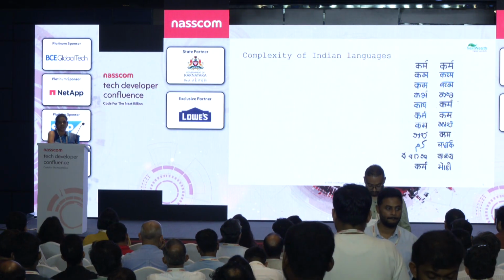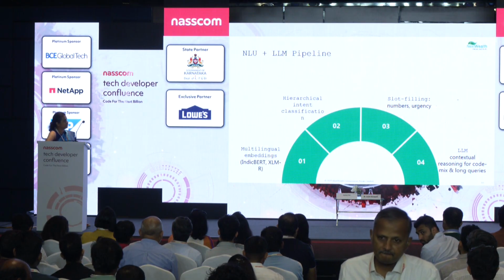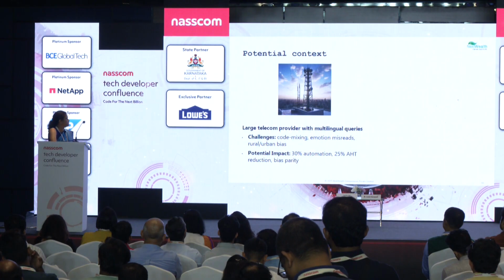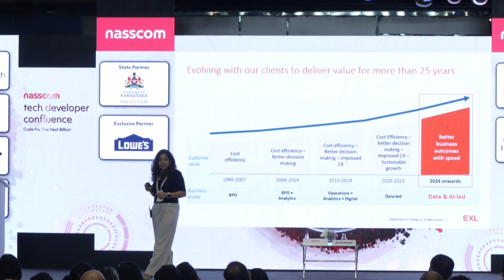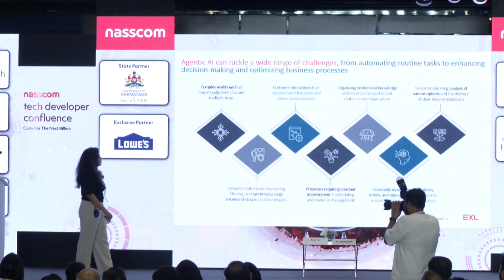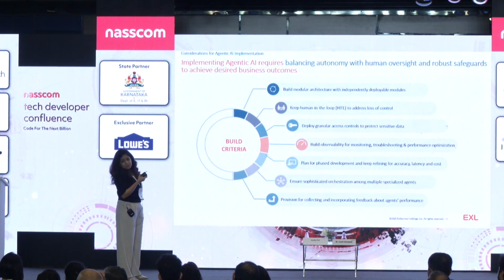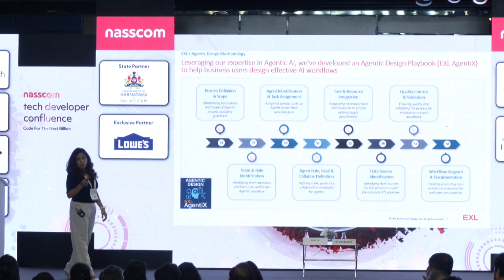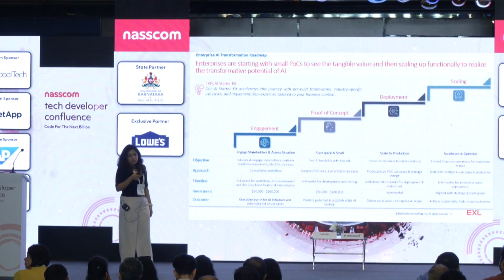TechDeveloperConfluence2025 | Masterclass Agentic AI at Scale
Highlights from TechDeveloperConfluence 2025

→ Rapid Application Development with GenAI: Building a Q&A Assistant
Lakshmi Ramachandran, VP & India Country Manager, Cerebras Systems and Gokul Ramakrishnan, Applied Scientist Lead & Manager, Cerebras Systems discussed leveraging GenAI to rapidly build Q&A assistants, enhancing AI-powered interactions and speeding up development.
→ Cyber Security Threat Detection and Response – Application of AI, Agentic AI, and GenAI
Mahendran Chandramohan, CISM, VP – Head of Engineering & DFIR, SISA InfoSec and Balan Muthusamy, Senior Solutions Architect, SISA Information Security Private Ltd shared how AI and GenAI are revolutionizing cybersecurity with proactive threat detection and response solutions.
→ Agentic AI at Scale: Developer-Centric Strategies and Enterprise Impact
Sarika Pal, Vice President – GenAI, EXL and Dr. Laxmi Gunupudi, Head – Strategic Initiatives in Practice and L&D, NextWealth explored scaling Agentic AI to detect emotion, intent, and bias in Indian speech, driving voice-first solutions.
→ Modular Intelligence: Building Affordable AI – A BCE Global Tech Use Case
→ Responsible AI: End to End Strategy and Implementation
Abilash Soundararajan, Founder & CEO, PrivaSapien shared strategies for implementing Responsible AI throughout the AI lifecycle, ensuring fairness and ethical AI solutions.

These sessions provided key insights into scaling AI, strengthening cybersecurity, and creating responsible AI solutions.